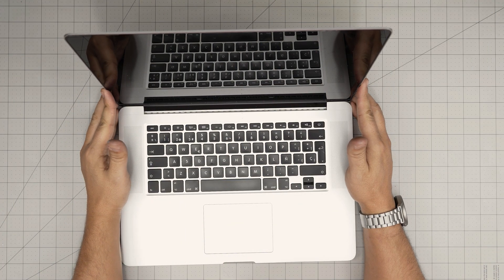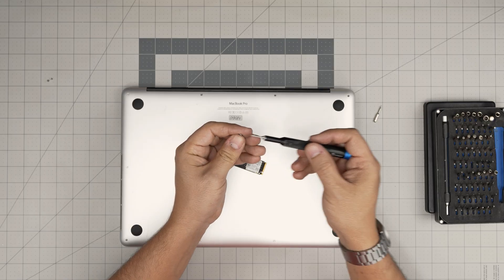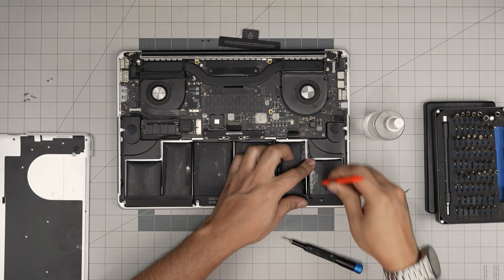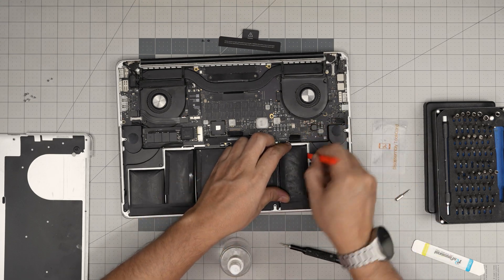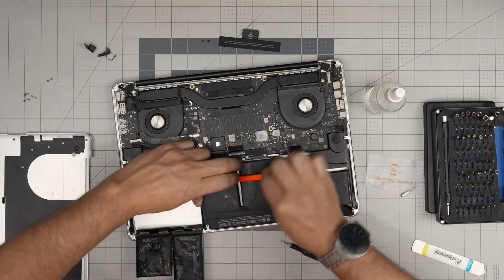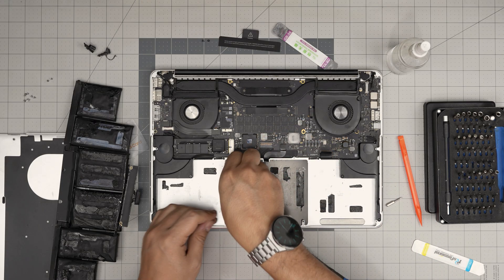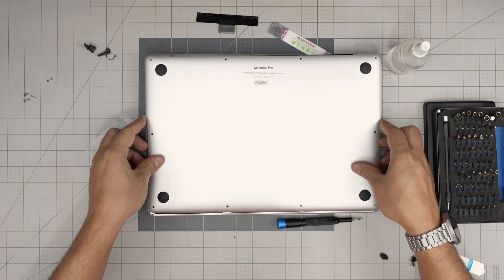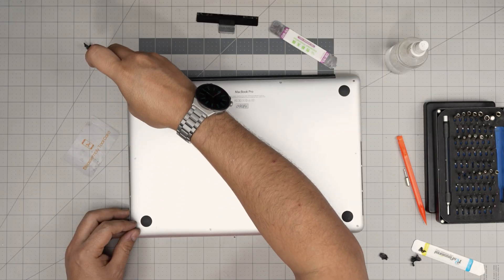How to Replace Battery on MacBook Pro A1398 (2013) – Restore Battery Life Easily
Replace the old battery on your MacBook Pro A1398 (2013) and bring back reliable power and longer usage time. This battery replacement guide shows how to safely remove and install a new battery, helping you avoid shutdowns and poor performance. Perfect for anyone looking to extend the life of their MacBook with a DIY fix.

› Bitcoin: 1Gc6ekScTjvcnSHoFGvu7nbBo3cyYzfsAL
› Ether (ETH): 0x9dd9F855DAE0586980Ef7786E53e4E275BdC6985
› Litecoin (LTC): LTFQ14vaan4Fc3QqW3cn4NnWV7cvgrXWhk
› Bitcoin cash (BCH): qp4mecuy2q2rqvctdpuv5m0m05y6r8g64c3a48gf78
› TrueUSD (TUSD): 0x9dd9F855DAE0586980Ef7786E53e4E275BdC6985
› XRP (ripple) : rNBVHSfb3iZXYaWm491zVBzYfaxnNnAoCs
› Doge coin: DGspV9CkUqYJUb4ygNVz4aekmgmq5i12Pe